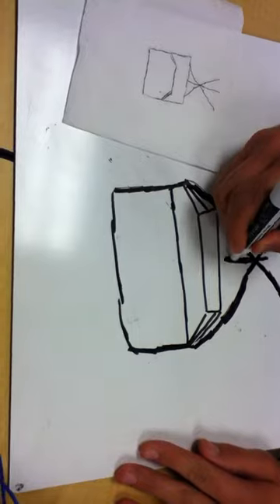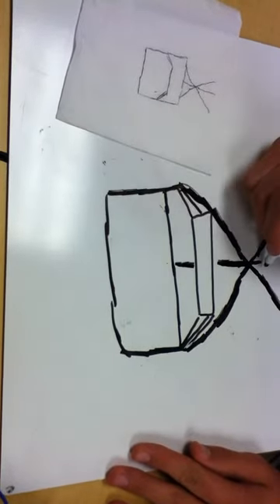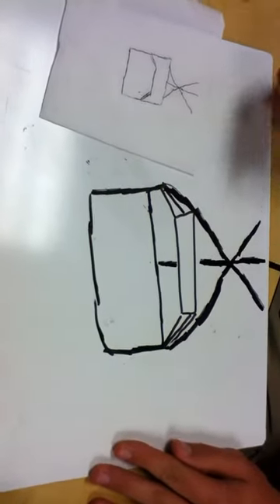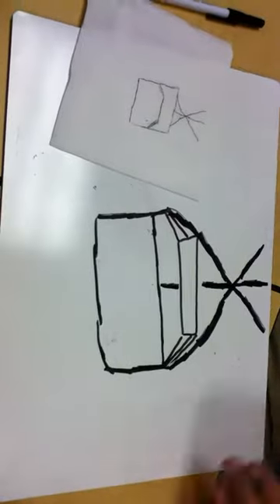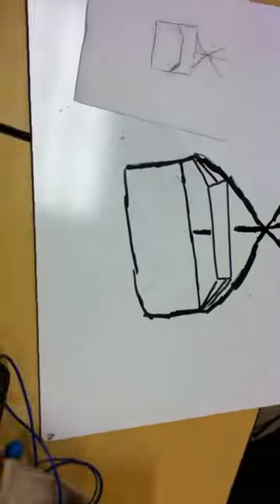Wikieat Project: Student Interviews - The Suspended Seat